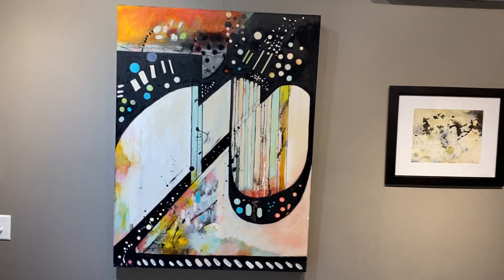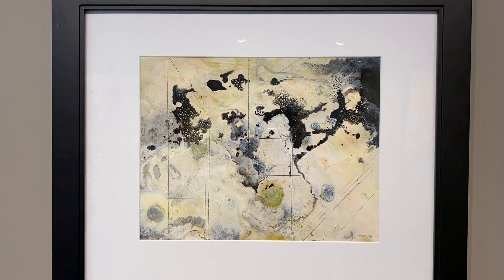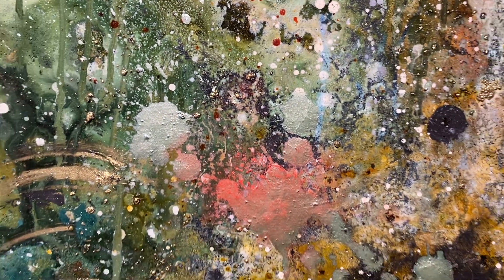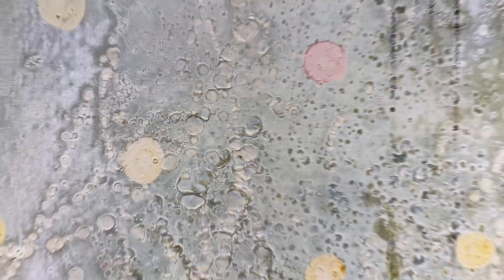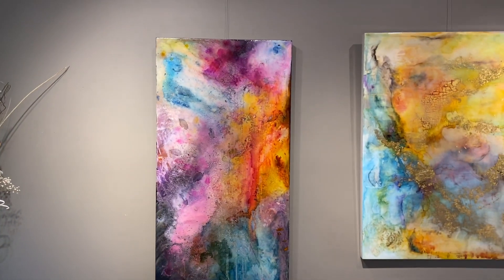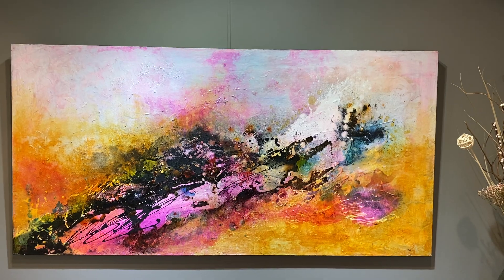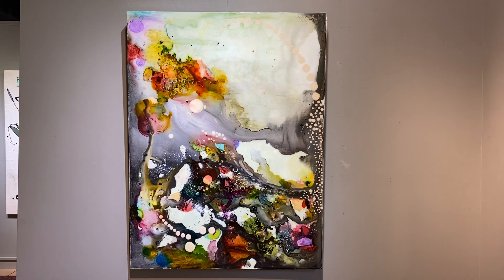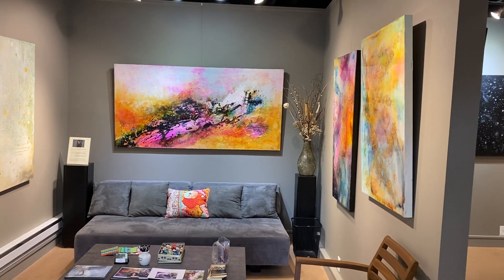Mink Gallery June 2020 Room 1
The Gallery remains Closed for Covid, but feel free to join me for a walkthrough.